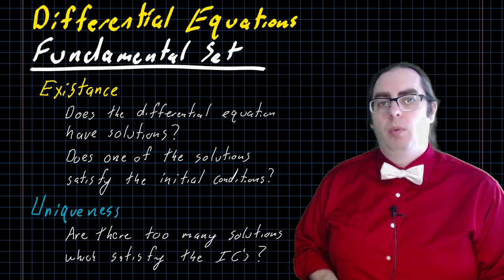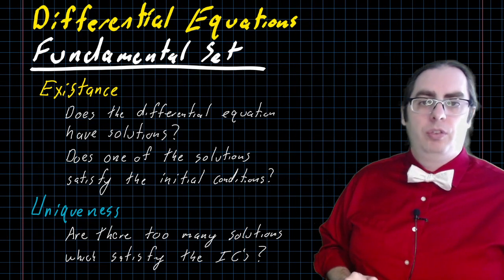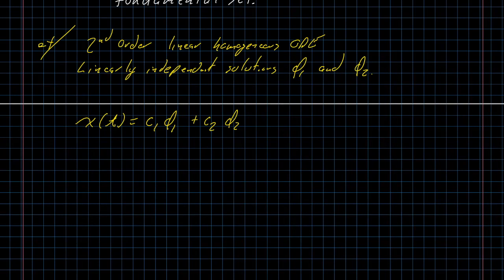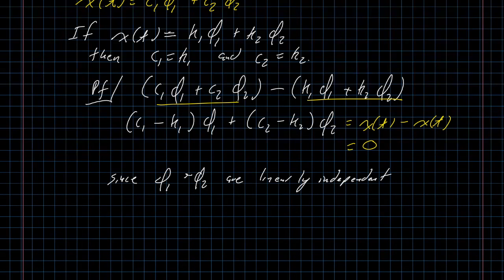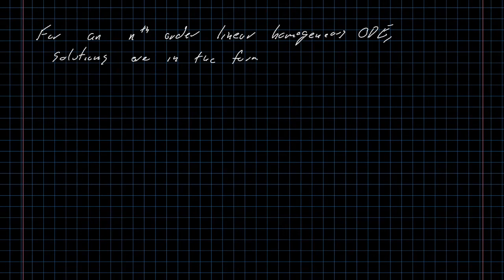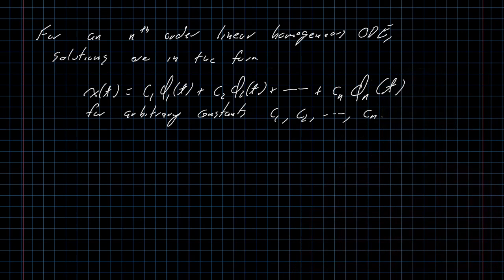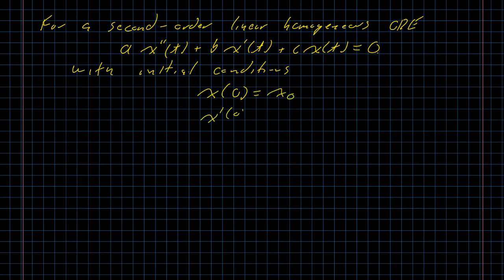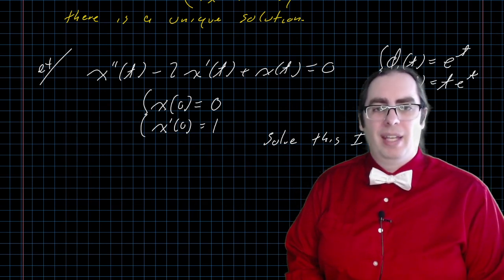Fundamental Sets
Part 4: Theory of Higher Order Linear Differential Equations
Video C: Fundamental Sets of Solutions